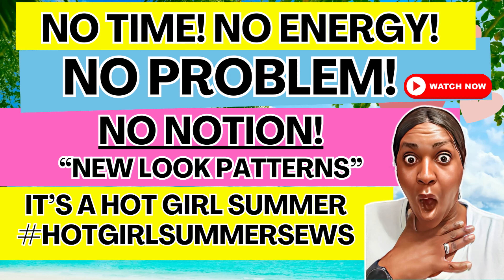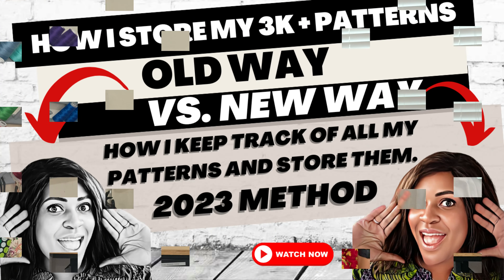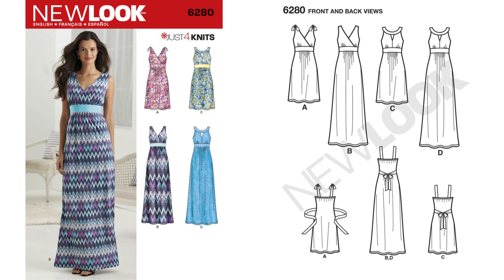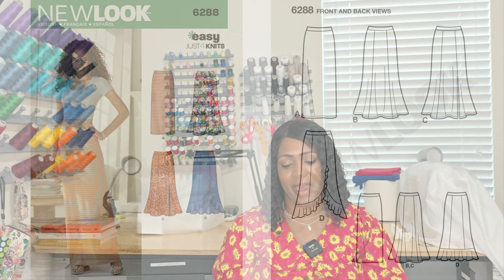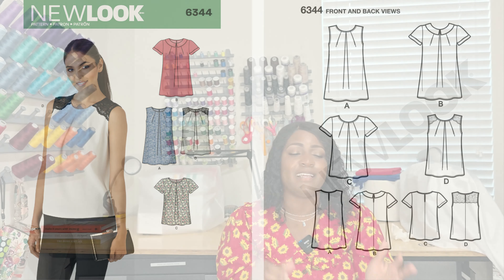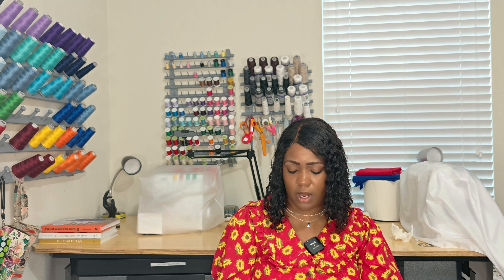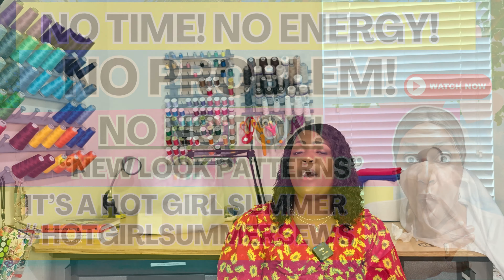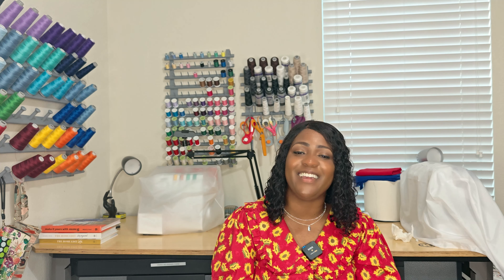#542: 🧵Discover 40 Beginner-Friendly "New Look" Patterns" Elastic Edition! 🧵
Are you ready to embark on an exciting sewing journey? Look no further! In this video, I am showing you 40 fantastic and beginner-friendly sewing patterns that feature one of the most versatile materials: elastic! Whether you're a sewing enthusiast looking to expand your repertoire or a complete novice eager to dive into the world of sewing, this video is it!
Elastic is the star of the show in this video.  The patterns I mention offer simplicity, flexibility, and endless possibilities.
SAYING HELLO IN DIFFERENT LANGUAGES
English: Hello
Italian: Ciao
German: Guten Tag (Good Day)
Hawaiian: Aloha
Portuguese: Ola
Spanish: Hola
Japanese: Konnichiwa (Good Day/Hello)
Jamaican Patois: Wah Gwaan (What's up?/ What's going on?)
Zulu: Sabonani
Hebrew: Shalom (Peace)
French: Bonjour
MENTIONS
PATTERNS MENTIONED AND CHAPTERS
00:00 Intro
New Look 6210 (N6210)
4:04 New 6707 (N6707): What I'm Wearing
4:25 New Look 6108 (N6108)
5:02 New Look 6109 (N6109)
6:08 New Look 6119 (N6119)
6:49 New Look 6122 (N6122)
7:25 New Look 6263 (N6263)
8:34 New Look 6267 (N6267)
10:02 New Look 6280 (N6280)
10:55 New Look 6281 (N6281)
11:20 New Look 6282 (N6282)
12:05 New Look 6283 (N6283)
13:04 New Look 6284 (N6284)
13:38 New Look 6286 (N6286)
14:16 New Look 6287 (N6287)
14:46 New Look 6288 (N6288)
15:32 New Look 6291 (N6291)
16:15 New Look 6292 (N6292)
17:26 New Look 6301 (N6301)
18:26 New Look 6327 (N6327)
18:53 New Look 6340 (N6340)
19:58 New Look 6344 (N6344)
20:32 New Look 6348 (N6348)
21:01 New Look 6373 (N6373)
21:54 New Look 6379 (N6379)
22:02 New Look 6380 (N6380)
23:06 New Look 6381 (N6381)
23:51 New Look 6402 (N6402)
24:30 New Look 6414 (N6414)
25:13 New Look 6419 (N6419)
25:54 New Look 6420 (N6420)
26:34 New Look 6435 (N6435)
27:06 New Look 6436 (N6436)
27:46 New Look 6437 (N6437)
28:21 New Look 6439 (N6439)
28:53 New Look 6458 (N6458)
29:06 New Look 6461 (N6461)
29:51 New Look 6507 (N6507)
31:42 New Look 6511 (N6511)
32:23 New Look 6513 (N6513)
33:10 New Look 6515 (N6515)
❗🧵SEW ALONG WITH A HACK: TOP AND PANTS | New Look 6781 (N6781) or Vogue 9258 (V9258) 🧵: 👉🏽
My Current measurements for reference:
Bust: 41.5"
W: 34"
H: 46.5"
Height: 5'6"
Sewing Machine: Brothers Innovis NQ3600D
1.5K Views - June 11, 2024

Kayla Eskew
Jancy Santamaria
Loretta Miller
phylowens50
Origamiowl3559
June J.J. Tijerina
Ashley Horn
Bombcherry Juice
Donna Young
Michelle Young

95% 6.2K/6.5K